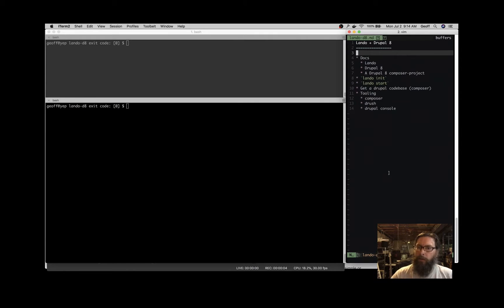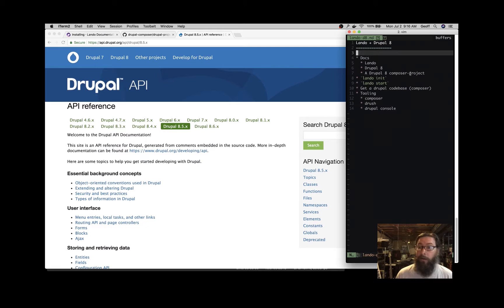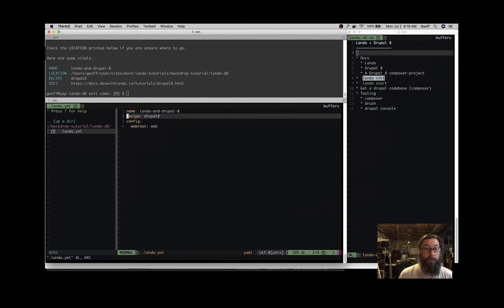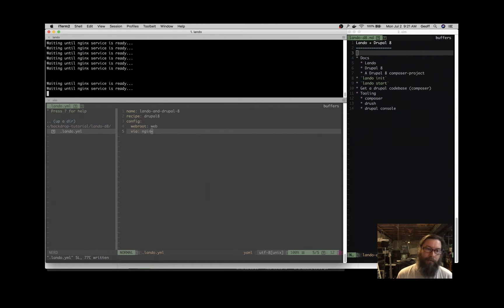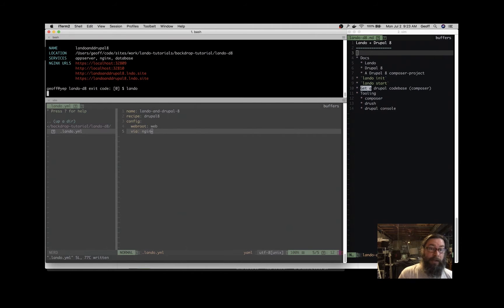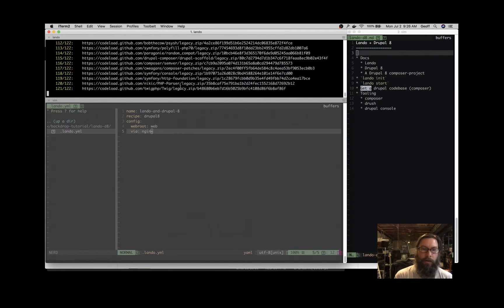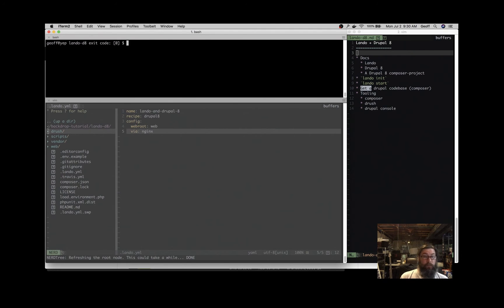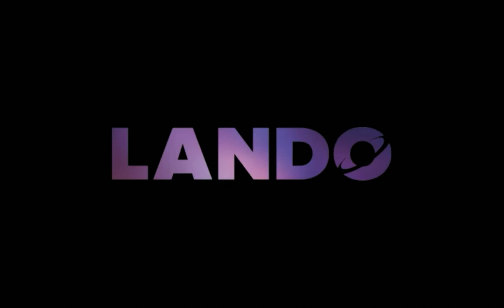Lando + Drupal 8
Getting started with Lando and Drupal 8.

* Docs
  * Lando
  * Drupal 8
  * A Drupal 8 composer-project
* `lando init`
* `lando start`
* Get a drupal codebase (composer)
* Tooling
  * composer
  * drush
  * drupal console